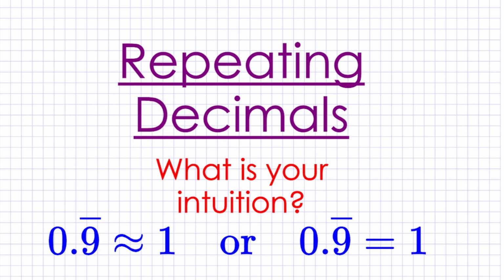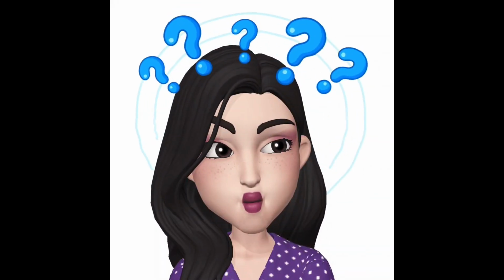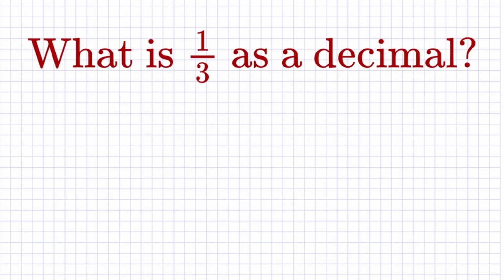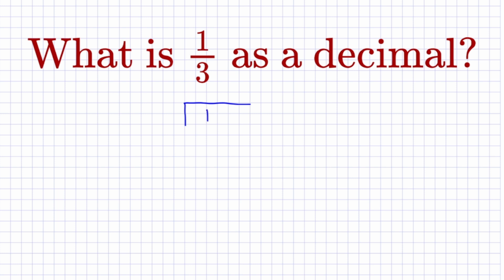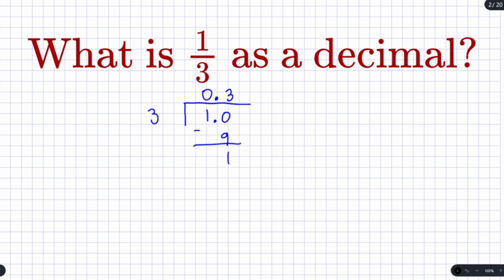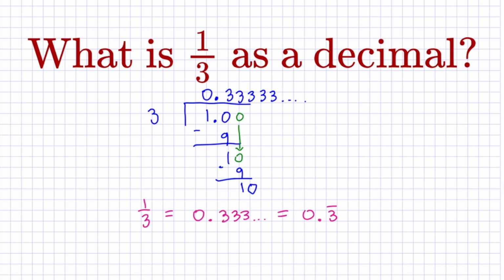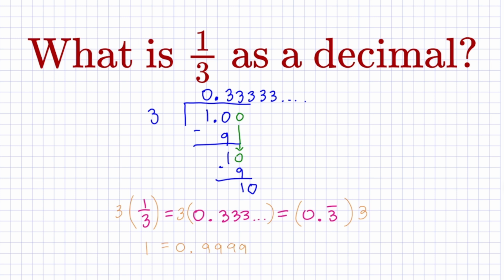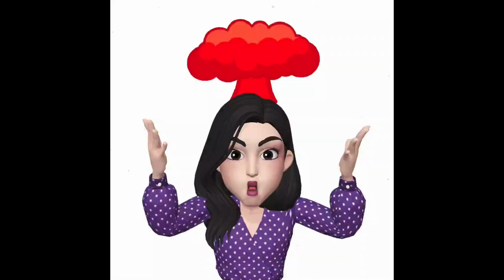Repeating Decimals Intuition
Challenge your intuition about repeating decimals. This may surprise you!